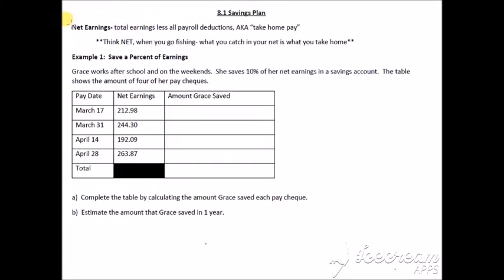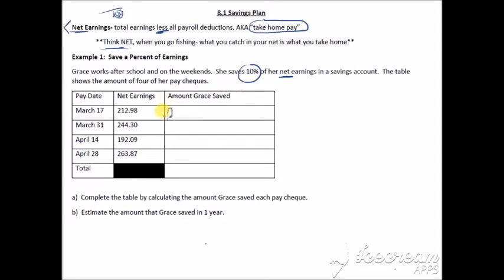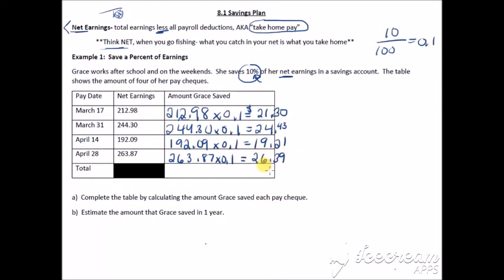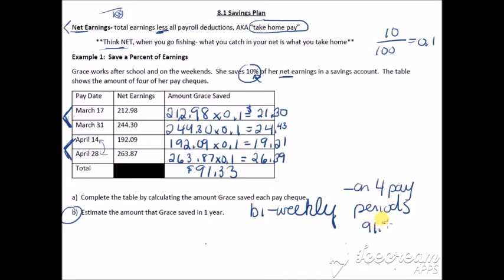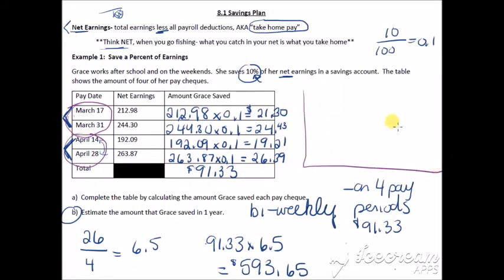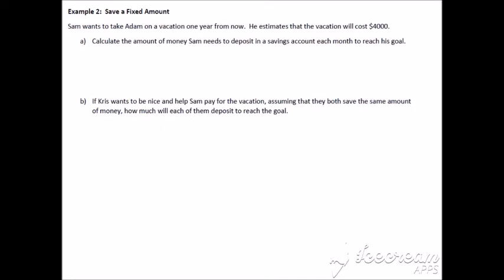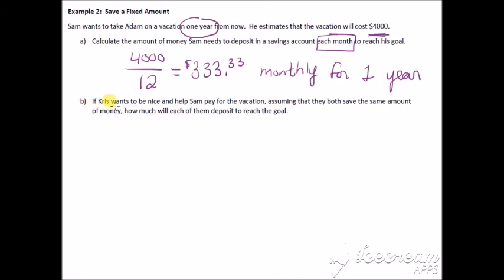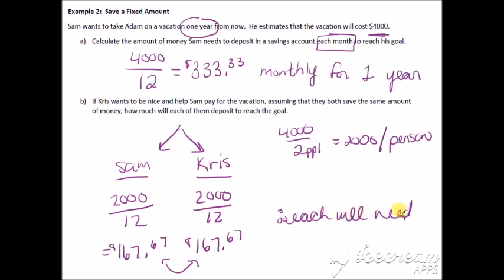MAP4C 8.1 Savings Plan